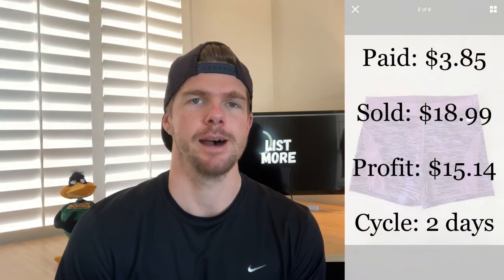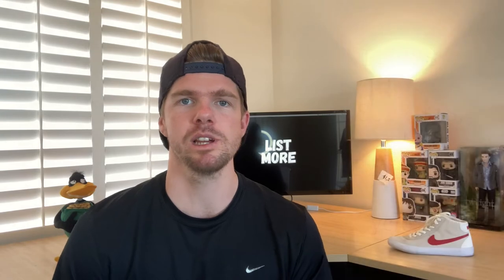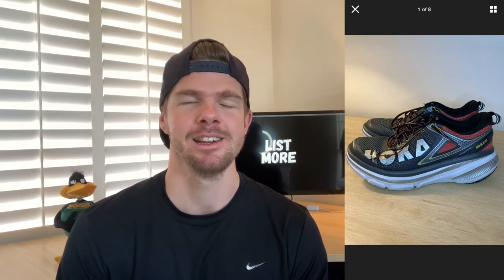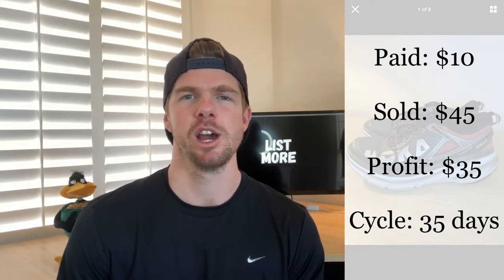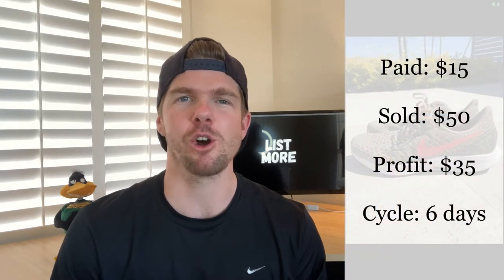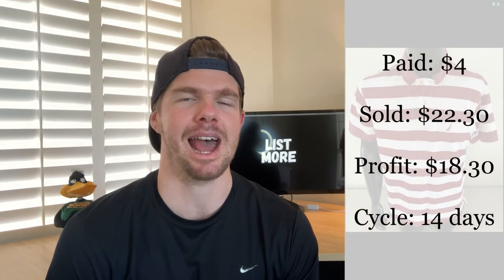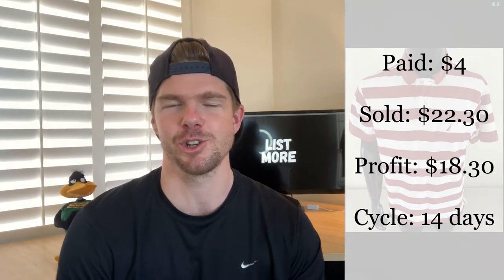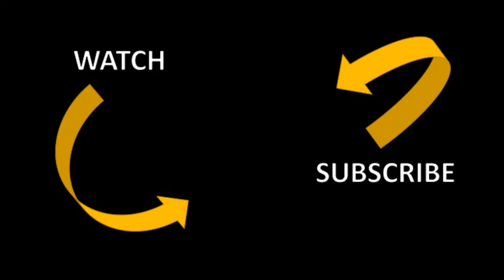$908 in Weekly Sales + My OCTOBER Sales Review! | 'What Sold' on eBay and Facebook Marketplace EP#16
It's been a slow week of sales this week but I'm still happy to come away with $908 in weekly sales!  In today's episode I'll take you through my best 10 sold items of the week to hopefully help you out there find the same item & make the same profit!  + I take a deep dive into my October Sales Results.  It's been an interesting month compared to September's figures...

4”x 6” Labels
Tape Dispenser